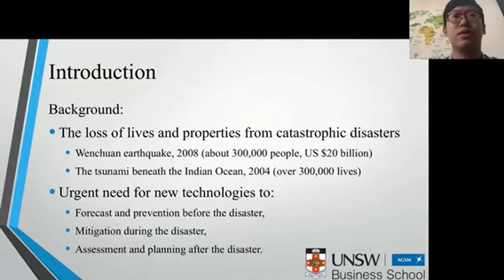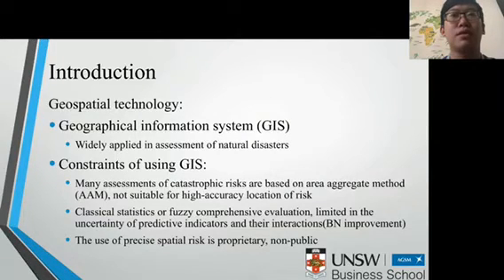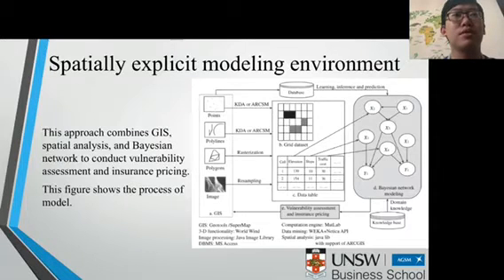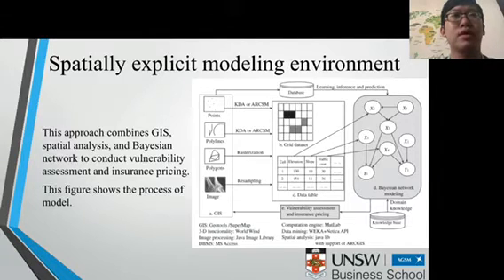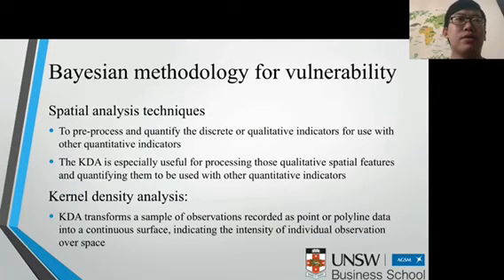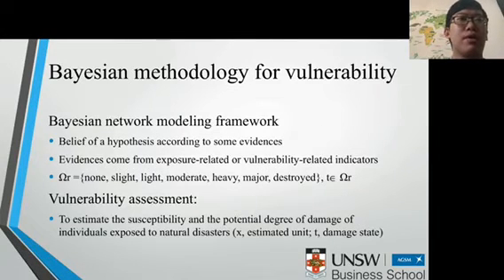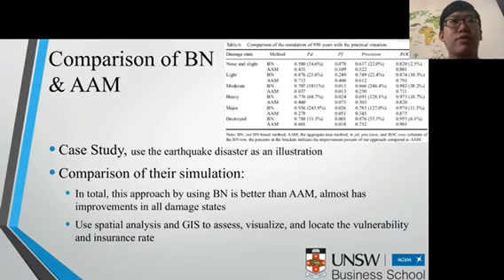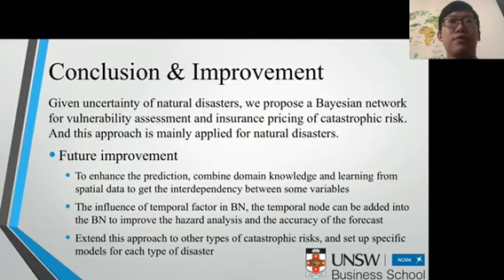RISK5002 review video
z5185899 Borui SUN